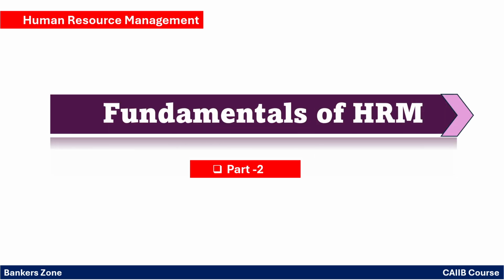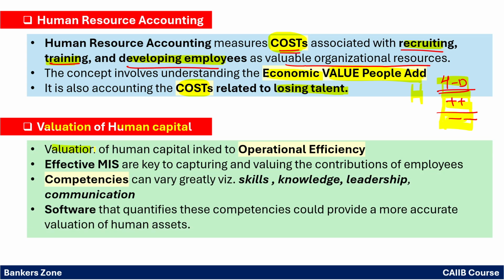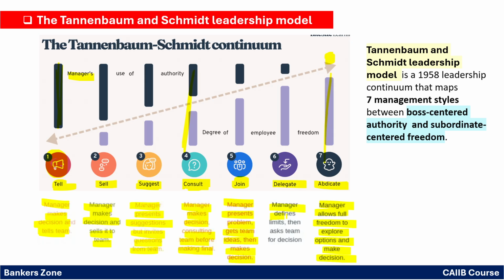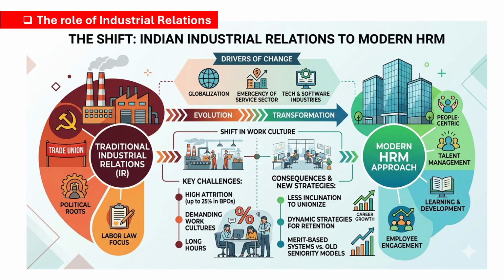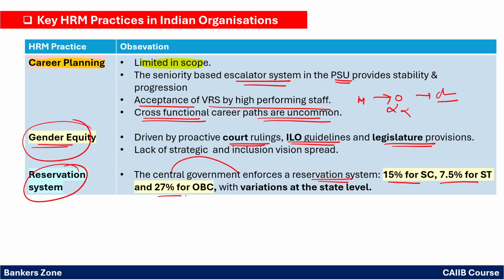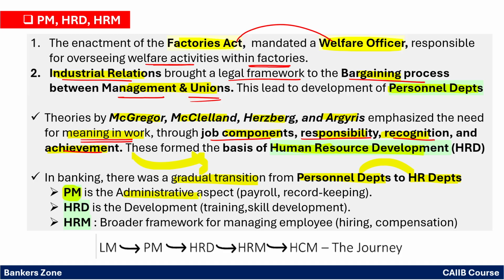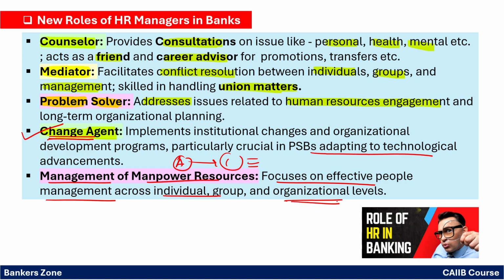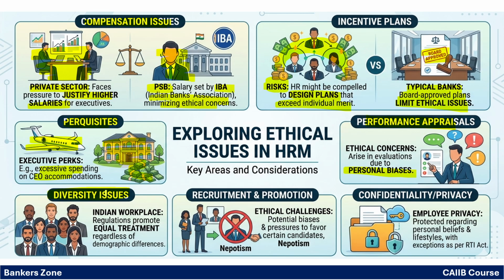1. Fundamentals of HRM Part 2 ┃CAIIB HRM ┃ HRM Chapter 1┃ CAIIB HRM Unit 1 ┃ HRM Unit 1